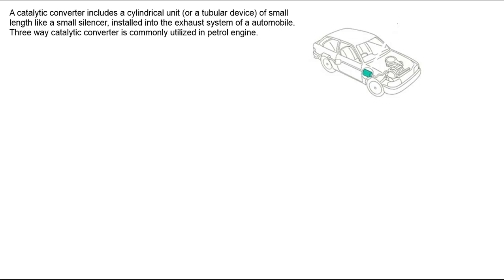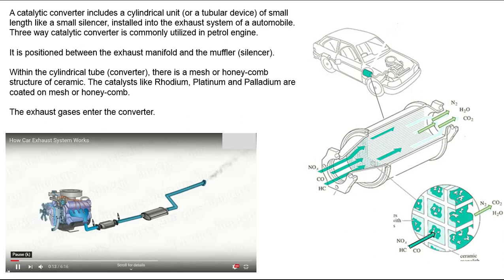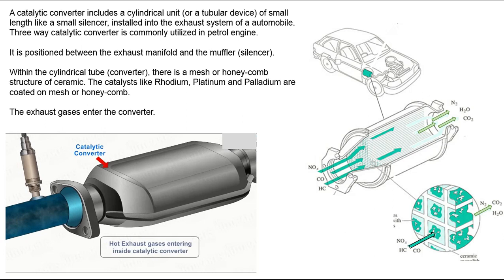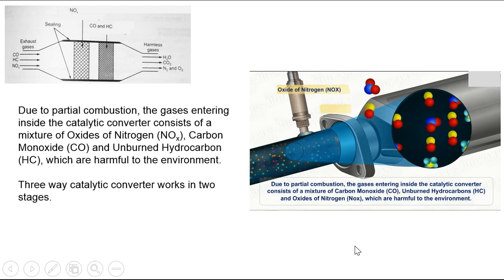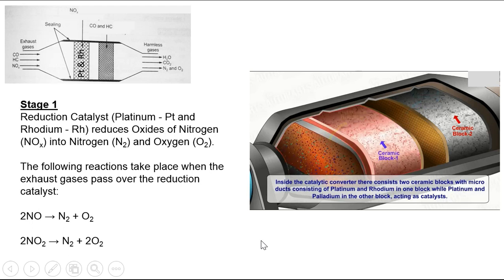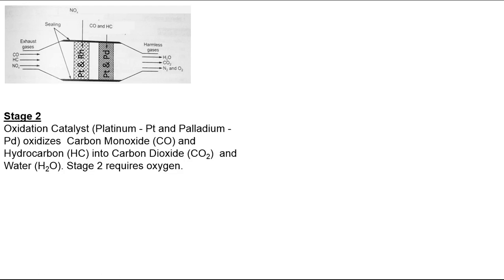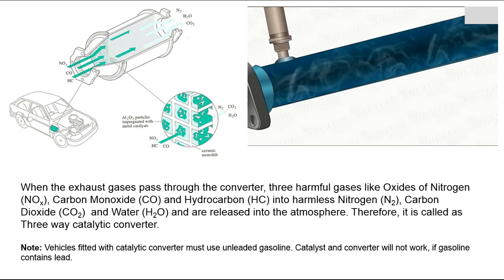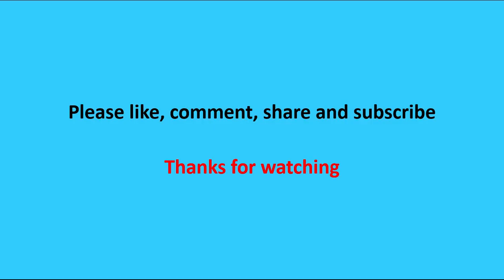Three way catalytic converter (informative pics & animation) for Mechanical & Automobile Engineering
119 views - viral video